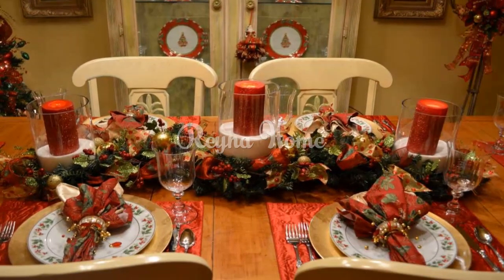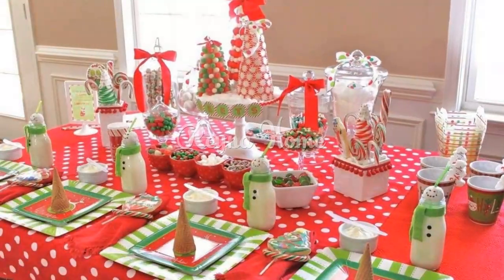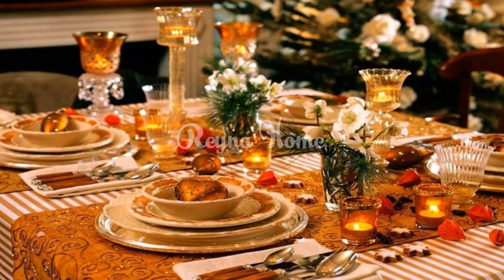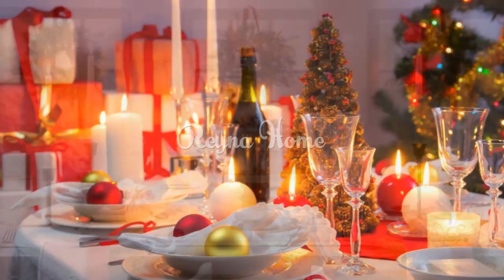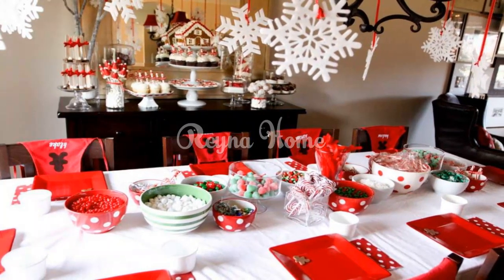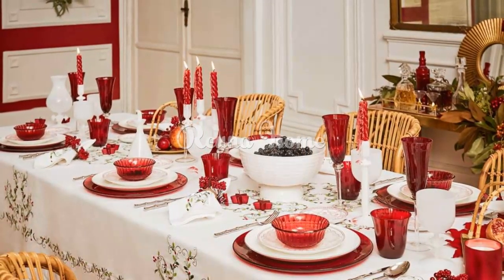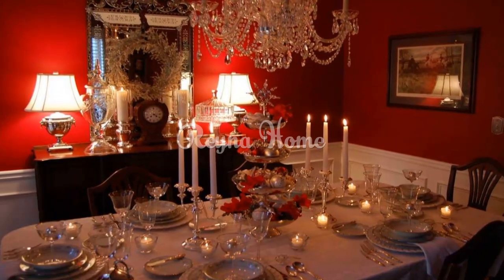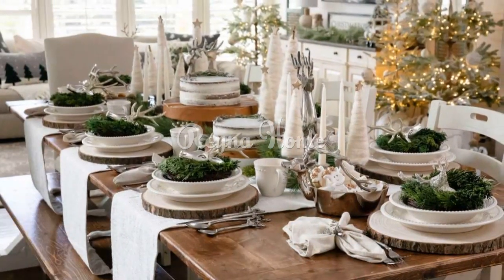Christmas Table Decorations Christmas Decor Ideas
The Christmas table, where loved ones gather to share in the warmth of the season, deserves to be adorned with festive splendor. The right decorations can transform your dining space into a magical holiday haven. In this videos, we'll explore a plethora of Christmas table decoration ideas, from elegant centerpieces to charming place settings, helping you create a memorable and enchanting atmosphere for your holiday feasts.

The Christmas table is a focal point of any holiday gathering, so it's important to decorate it in a way that is both festive and welcoming. Here are a few ideas to get you started.

Make a festive centerpiece with a glass jar, cranberries, and candles. You can fill the jar with fresh or dried cranberries and water. Then, place a floating candle on top and light it. You can also add some greenery, such as pine needles or holly leaves, around the jar. Your centerpiece will look bright and cheerful.

christmas decor,christmas decor ideas,christmas decorating ideas,christmas decorations,neutral christmas decor,christmas home decor,christmas decorating 2023